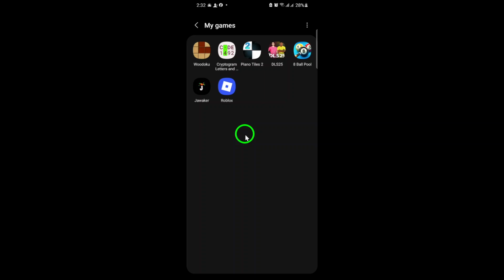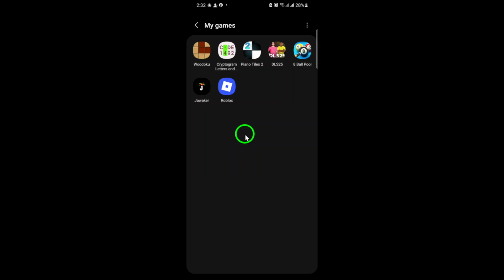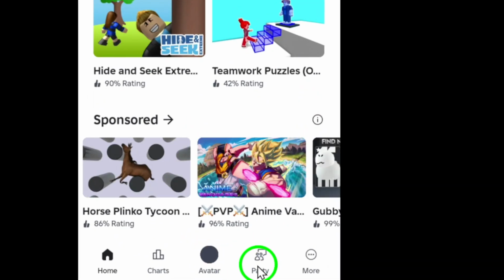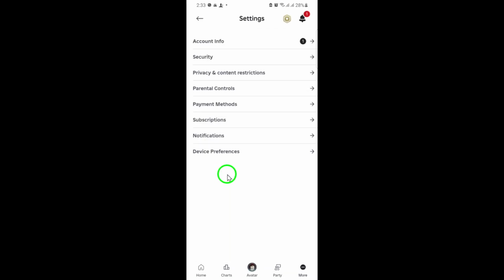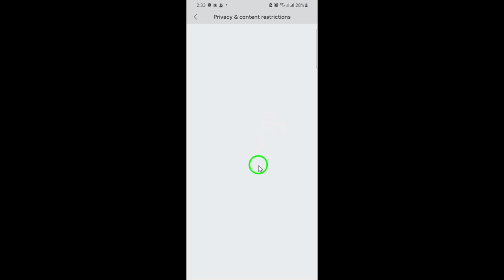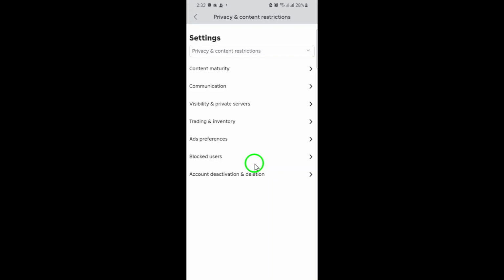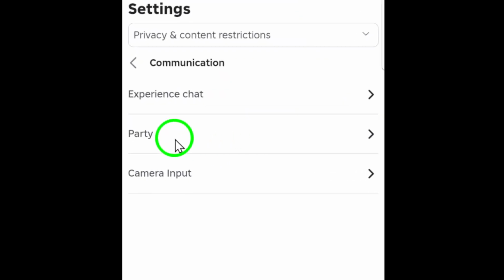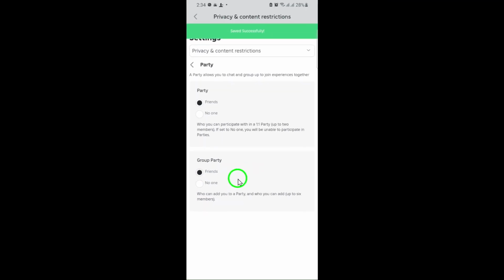How to Allow Group Party Chat with Friends Only on Roblox (Updated)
Learn how to allow group party chat with friends only on Roblox in this updated step-by-step guide. Keep your Roblox party chats private and make sure you only connect with your trusted friends for a safer gaming experience.

1. Open Roblox App

2. Tap the three dots (More) at the bottom right then Tap Settings

3. Tap on Privacy & content restrictions

4. Tap on Communication

5. Tap on Party

6. Under Group Party section, Choose Friends

Follow these simple steps to control who can join your group party chat on Roblox and enjoy a more secure and fun time with your friends!

Timeline:
00:00 Start
00:12 How to do it
01:05 End